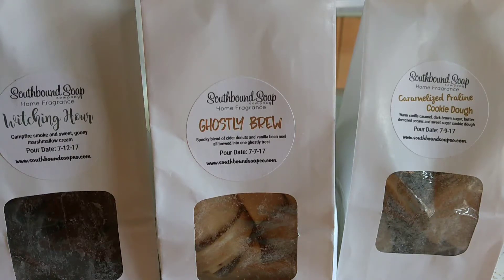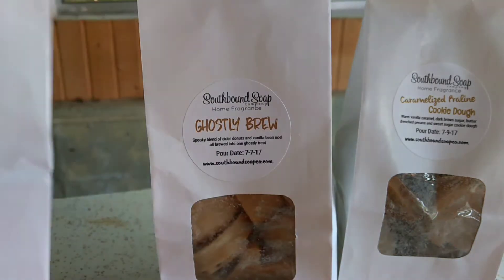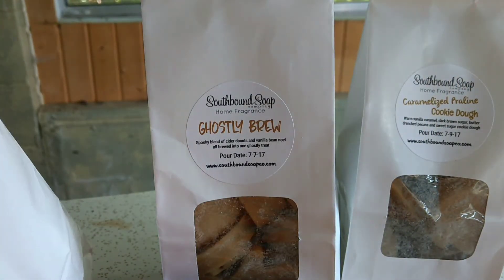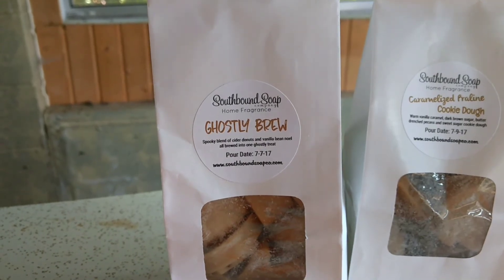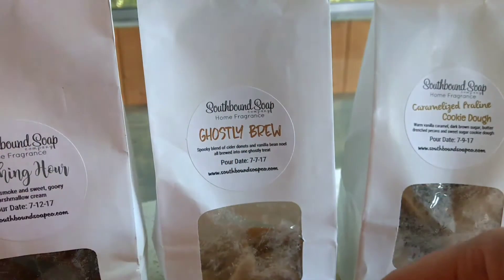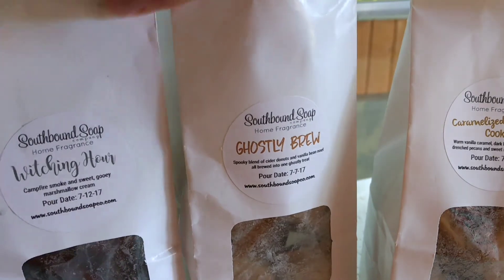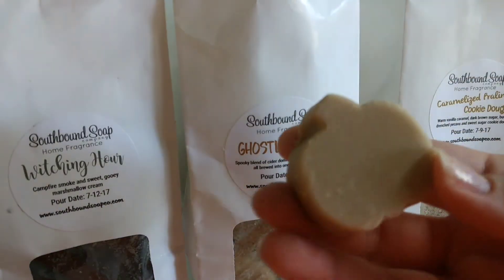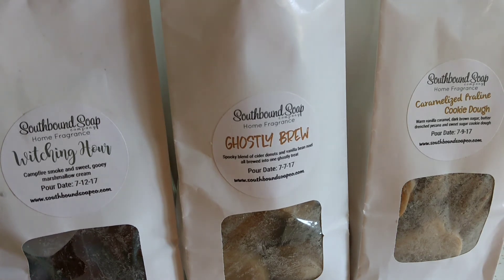Southbound Soap Company Wax Haul Preorder July 2017